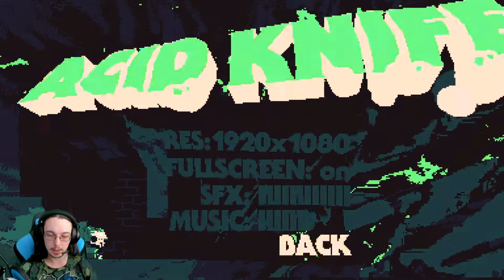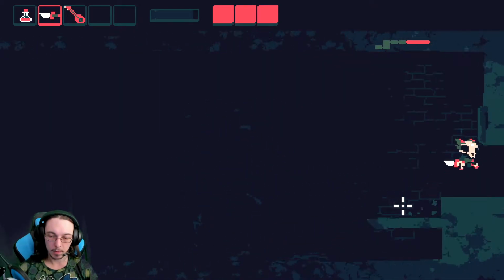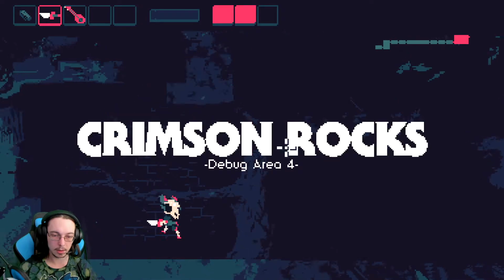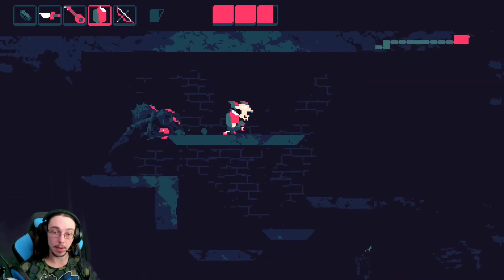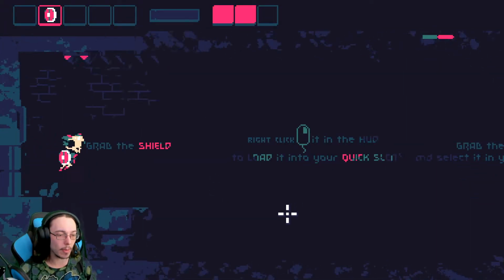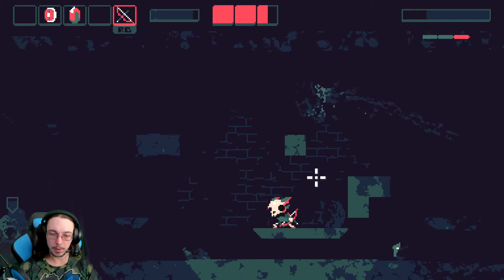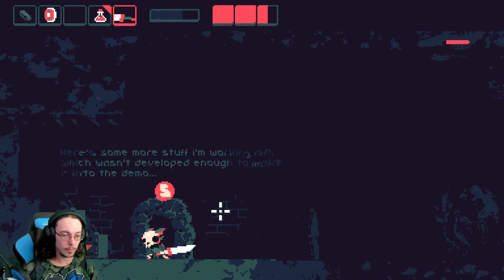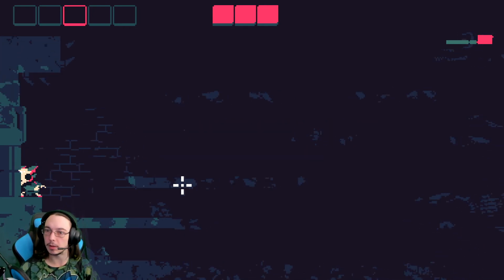Psychedelic platformer Acid Knife demo Steam Game Festival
If you enjoy platformers like Super Meat Boy or Celeste, you'll like Acid Knife. Lots of enemies, challenging gameplay & a psychedelic art style. Quite nice.

Welcome to day 5 of DragoNate's Christmas demo game series! The 5th game demo I played during the Steam Game Festival is Acid Knife. Why is it called Acid Knife? Well, your main weapon, or at least the majority weapon, is a knife & game design is like that of acid. In the psychedelic form, of course. Now to start off here, I am terrible at platformers. Most of them anyway. Acid Knife is a rather challenging platformer, in my opinion, because you have an inventory system & item mechanics rather than abilities & a single weapon. You will not always have a weapon. You can lose your weapon. You have to use your limited inventory to carry essential items to the exit. Yes, you can assign an item to a quick-slot (mouse button 2) that you can use even if that item is not equipped. Thankfully, there is also a context button that will perform a given action as long as the context is provided. For example, if you're low on health, press Q to use potion without equipping it. Damaged weapon on the floor & you hold a flint? Press Q to repair the weapon. Quite useful. Enemies are challenging & there are tons of mechanics. This is only the demo, but judging by the number of different items (that were unusable) showcased at the end of the demo, there's going to be largely complex mechanical workings in the full game of Acid Knife.

Keep calm & DragoN

Battle Death Centipedes in the melting psychedelic void. Slower, more intentional side-scrolling combat, with an emphasis on positioning and improvisation. Taking cues from God Hand, your set of verbs (attack, block, dodge, eat, listen, talk, play the flute, teleport, kiss?) all come directly from your current set of items, and are changed out on the fly. Design the perfect set of moves to approach any given encounter, then improvise like hell as a pivotal item is knocked from your hands and winds up blocked behind a rotting spider.